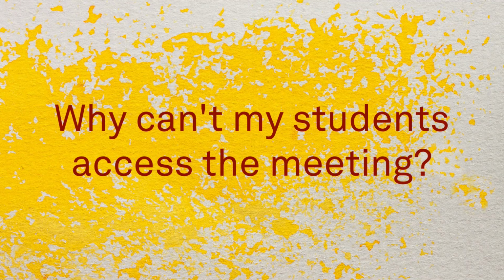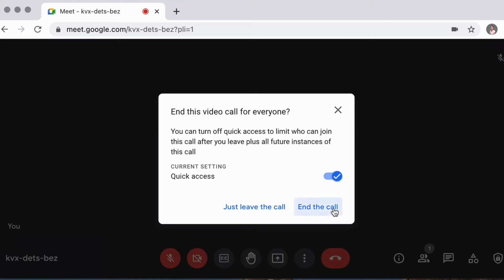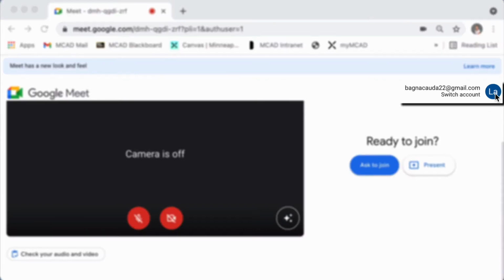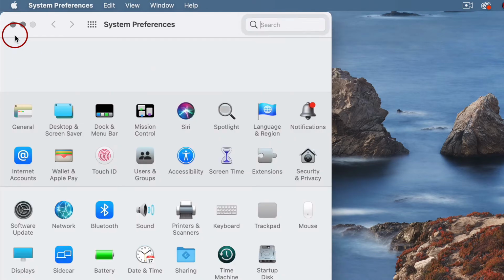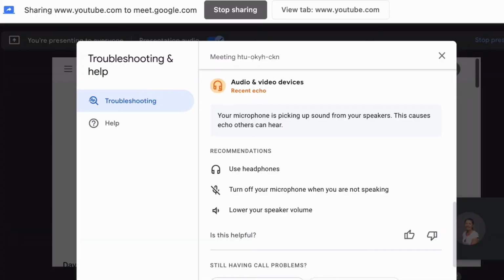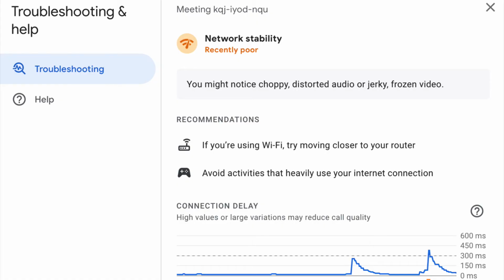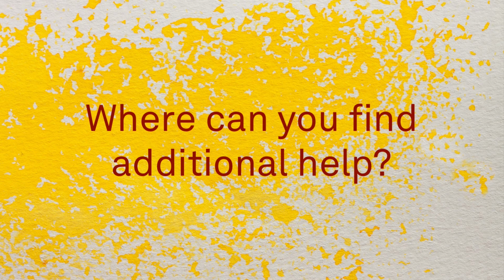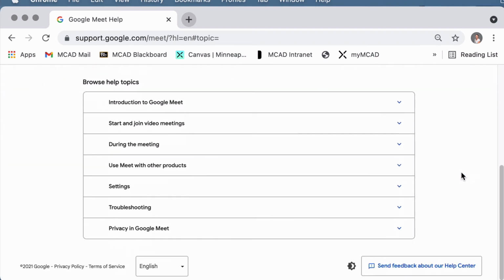Tips for Troubleshooting Issues with Google Meet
This video provides strategies and resources to troubleshoot issues in Google Meet.
Note: A few settings have moved since this video was recorded, so the interface might look a little different. You can find the Host Controls as a separate item in the toolbar, via the icon that looks like a Lock.

// Chapters
0:00 — Intro
1:06 — I cannot access the meeting
1:47 — I cannot share my screen
2:41 — Troubleshooting echo or feedback issues
3:14 — Call issues
4:03 — Where to find additional help